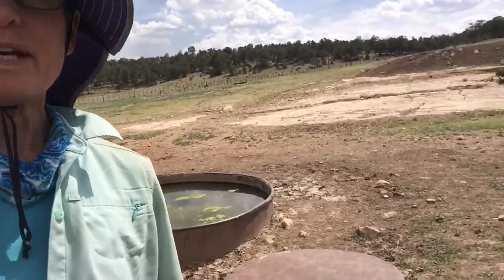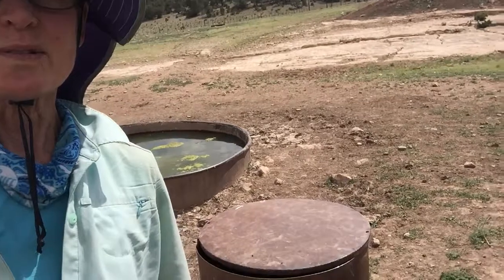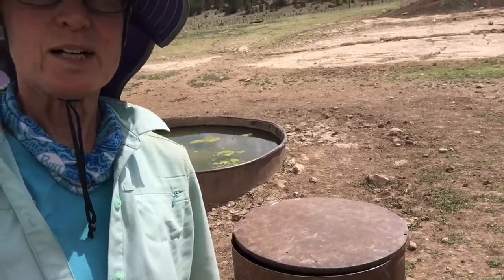Day 63 on the AZT, Babbitt Ranch on the Coconino Plateau, Passage 35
Getting water at a stock tank on the Babbitt Ranch